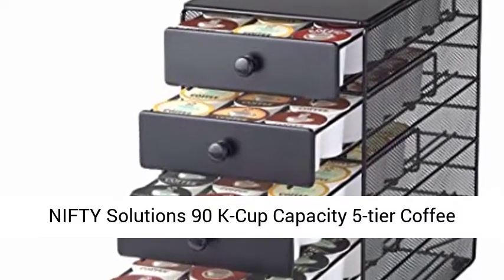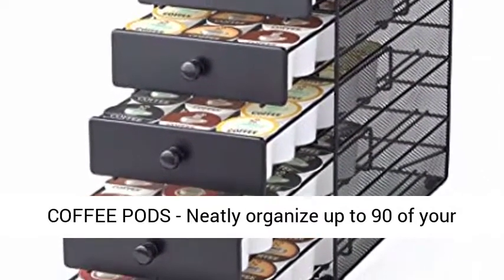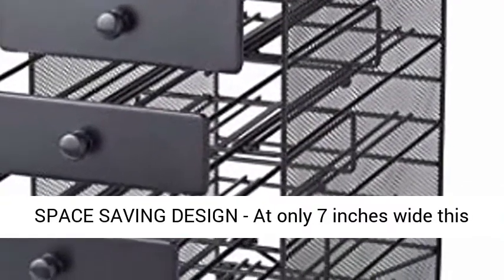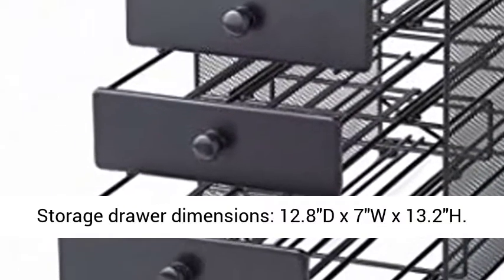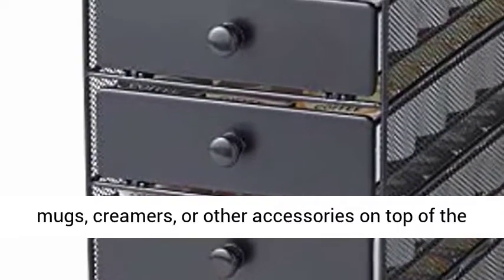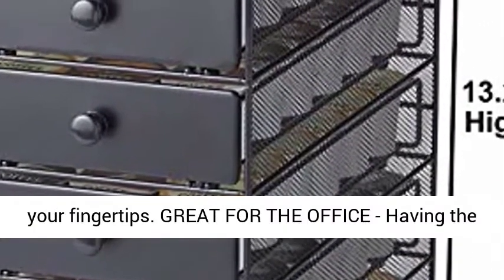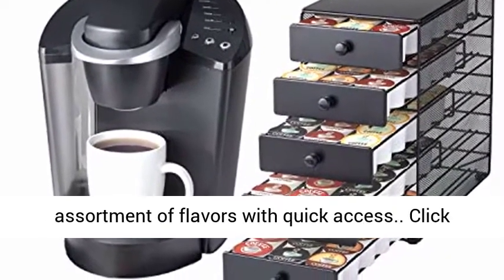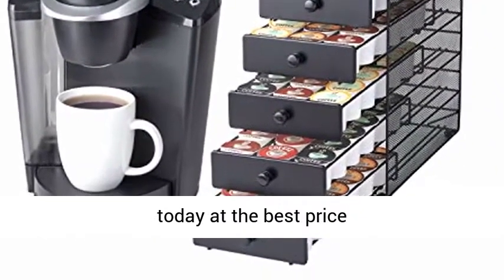Shazo Airtight Container Set for Food Storage 7 Piece Set + w Grey Interchangeable Lids Heavy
amazon,
amazon finds,
amazon prime,
amazon fba,
amazon flex,
amazon rainforest,
amazon house,
amazon jungle,
amazon stock,
amazon ascension,
amazon alexa,
amazon astro,
amazon amazon,
amazon business,
amazon bundles,
amazon bedrock,
amazon course,
amazon commercial,
amazon couch,
amazon dropshipping,
amazon driver,
amazon documentary,
d amazing,
amazon echo,
amazon earnings,
e amazonas,
amazon family,
amazon fba for beginners,
amazon forest,
fba amazon,
forest amazon,
amazon gadgets,
amazon gaan,
amazon guitar,
amazon gadgets 2024,
amazon go,
amazon gan,
get amazon prime free,
game amazon,
amazon haul,
amazon interview,
amazon influencer program,
amazon influencer,
amazon items,
amazon iphone,